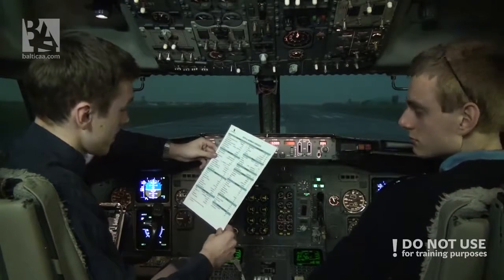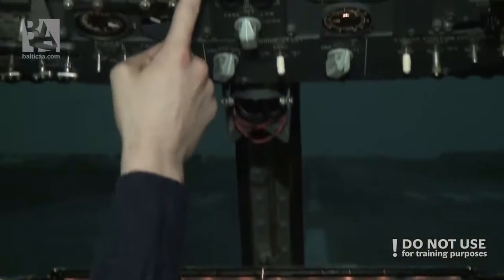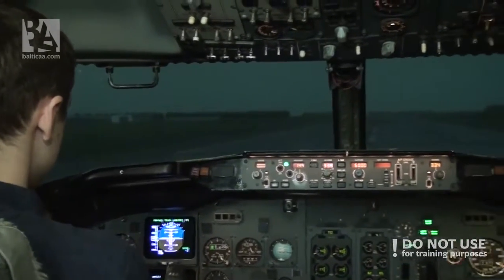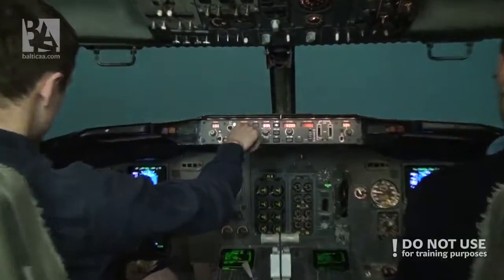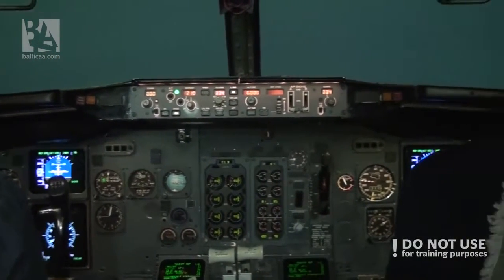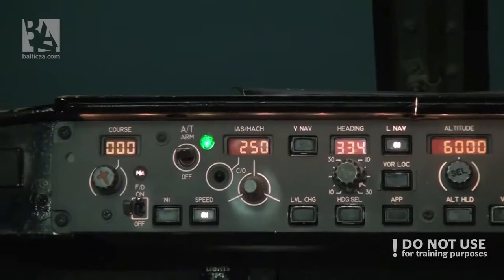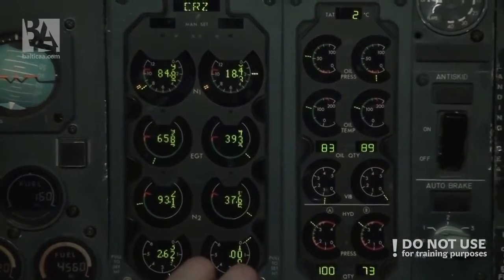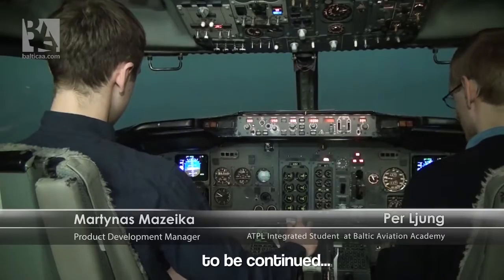Boeing 737 with engine failure, no sweat? (Part II) - Baltic Aviation Academy - Best New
This week Baltic Aviation Academy brings the second part of the exciting video of Martynas and Per. Per for the first time is landing Boeing 737 CL manually and… problem with the engine appears. Find out how Per handled the situation. Could you do better? Feel free to send us your video ideas, and remember that this is not for training purposes! Enjoy!